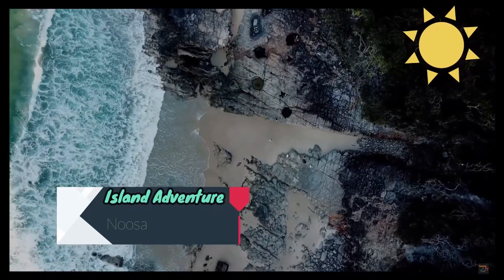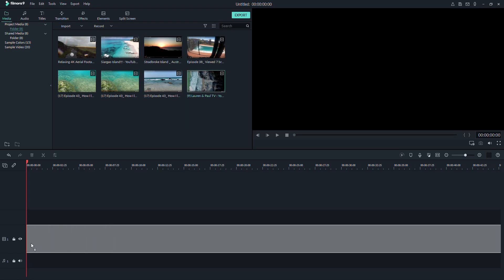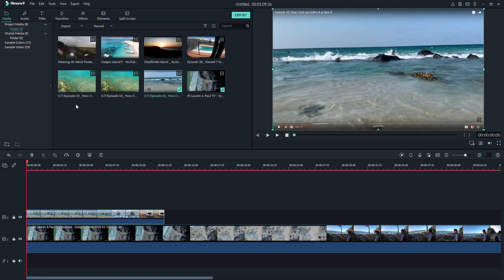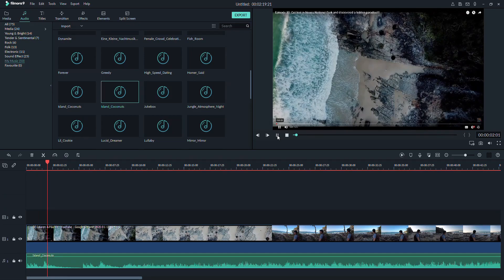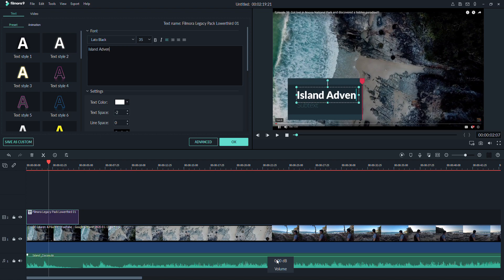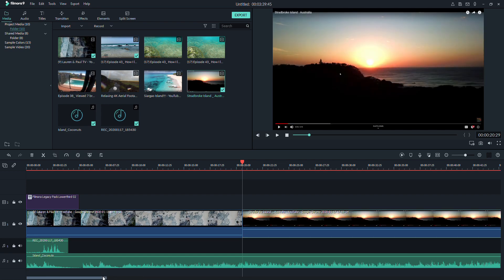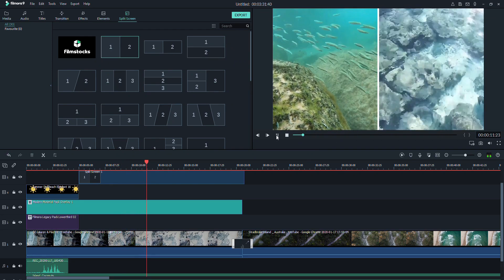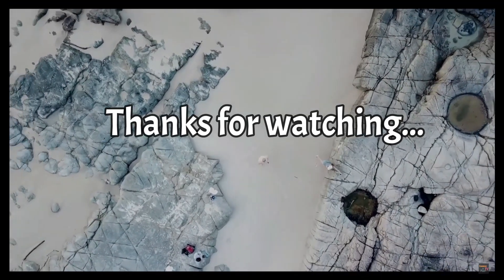Tutorial # 7: How to use Filmora 9 (Super Easy Beginner's Guide)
Filmora 9 is a very practical editing software which allows you to create professional looking videos. It also has a lifetime subscription which means no monthly or yearly fees. This is very ideal for content creators most especially is you are just starting.

Watch the video so you can start putting your artistic ideas into reality!

Useful Keywords:

how to use filmora 9 green screen
how to use filmora 9 in urdu
how to use filmora 9 in tamil
how to use filmora 9 pdf
how to use filmora 9 without watermark
how to use filmora 9 in hindi
how to use wondershare filmora 9
how to use filmora9 for free
how to use filmora9
how to use effects in filmora 9
how to edit using filmora 9
how to download filmora 9 effects for free
how to use wondershare filmora 9 in hindi
how to use wondershare filmora video editor
how to use filmora9 video editor
how to save filmora 9 video as mp4
how to save filmora 9 video
how to export filmora 9 video without watermark
how to remove filmora 9 watermark for free
how to remove filmora 9 watermark for free 2019
how to use filmora9 video editor on laptop in hindi,
how to use filmora9 video editor on laptop,
how to use filmora 9 2019